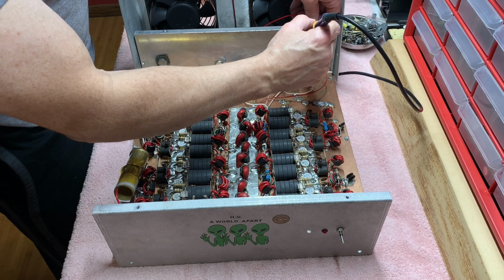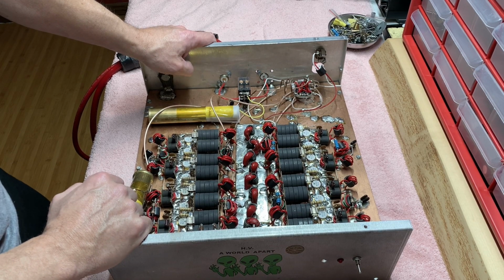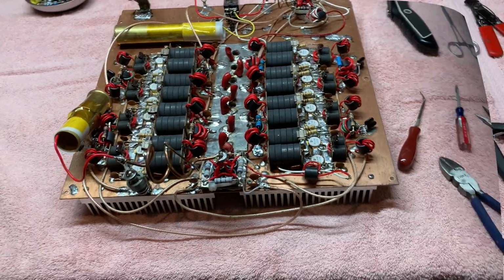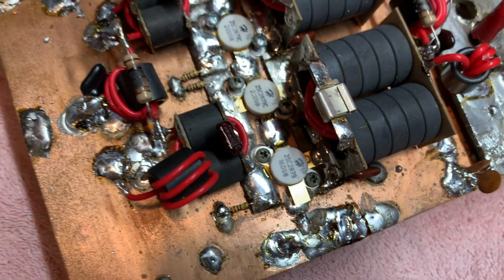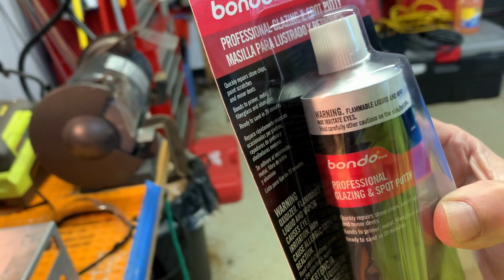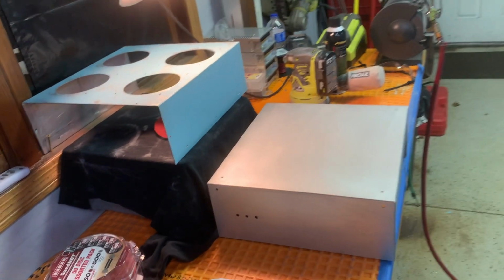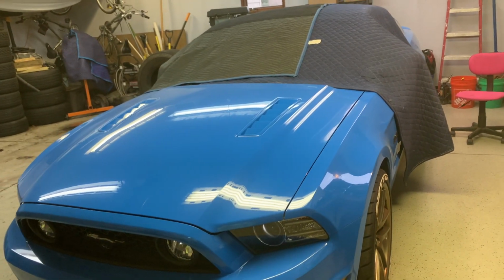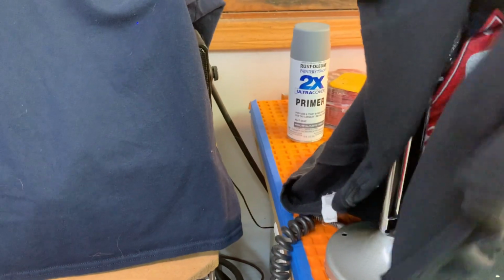16 pill refurbish Part 1